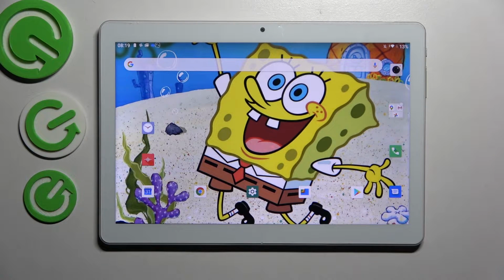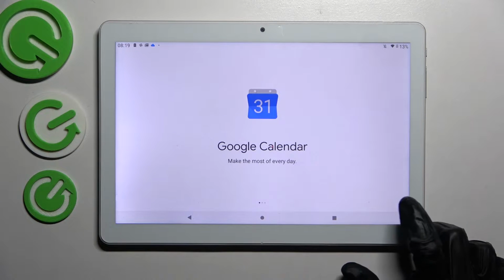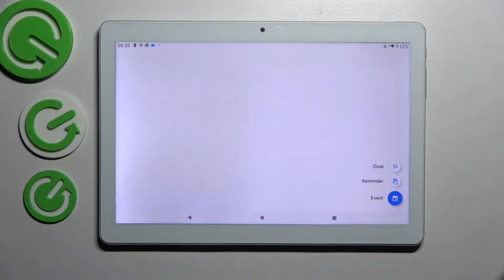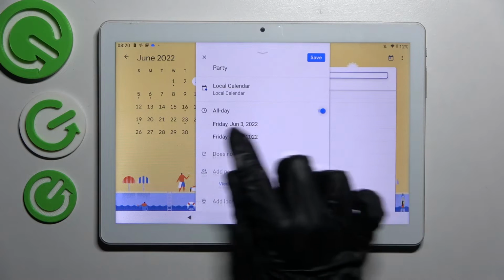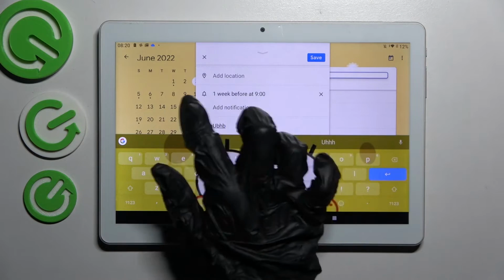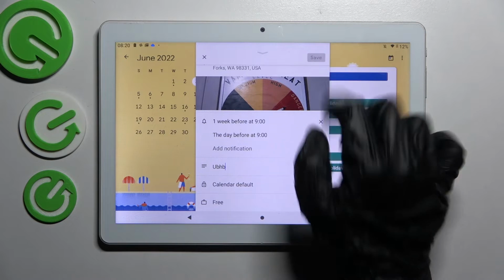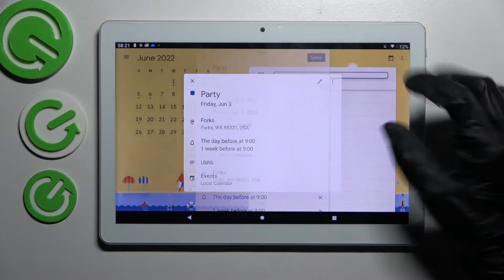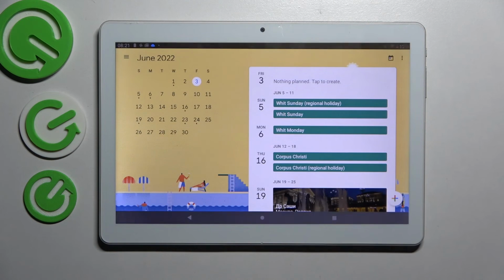How to Add Event to Calendar on TOSCIDO M863 - Create Calendar Event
To learn more tutorials about TOSCIDO M863:
Hi there! Are you looking for a way, how to Add an Event to the Calendar on TOSCIDO M863? Are you interested in how to Manage Calendar Event Settings on TOSCIDO M863? Today, in this video, our specialist will explain to you how to easily Add an Event to the Calendar on TOSCIDO M863. If you wish to Set Up a Reminder, then follow all the instructions step-by-step presented by our expert and Add an Event on TOSCIDO M863 without any problem in just a couple of simple moves. Visit our YouTube Channel to discover more video tutorials about your TOSCIDO M863 and other devices. In case you have any questions, you can ask them in a comment. Thank you for staying with us and watching our videos!

How to Add a Reminder on TOSCIDO M863?
How to Add Events on TOSCIDO M863?
How to Set Up a Calendar Event on TOSCIDO M863?
How to Set Up an Alert on TOSCIDO M863?
How to Create an Event on TOSCIDO M863?